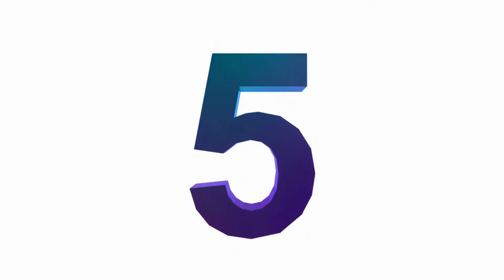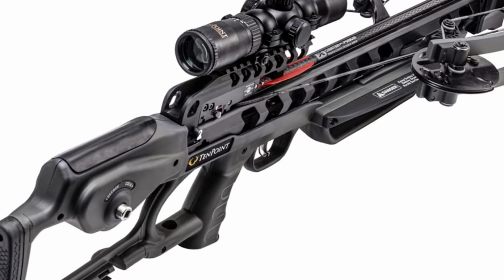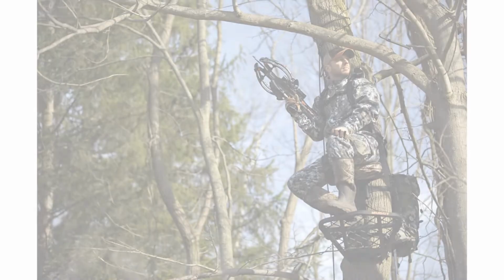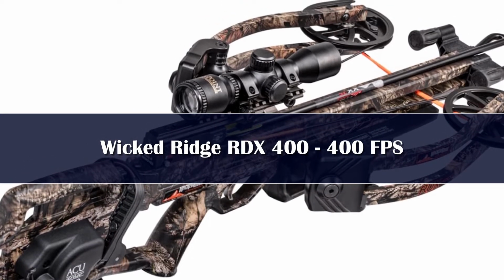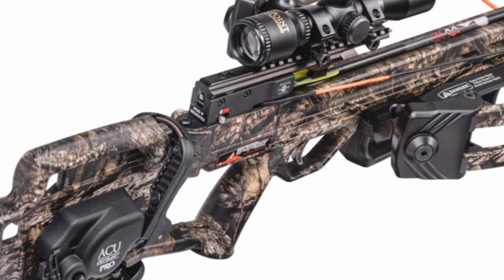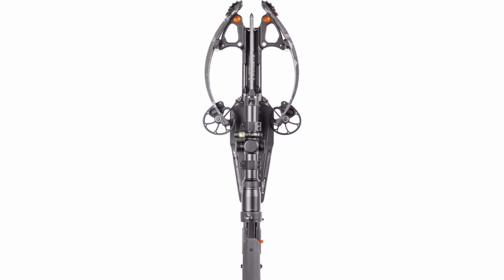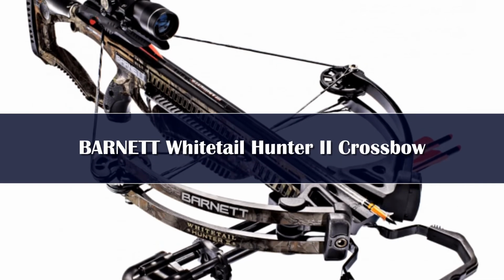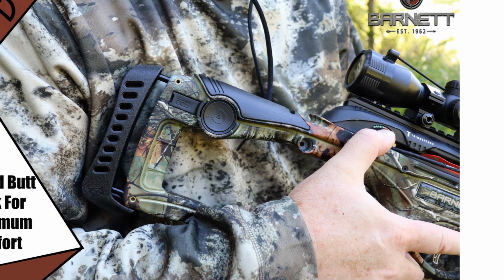Top 5 Best Most Accurate Crossbow Reviews of 2024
In This Video, I Listed "Top 5 Best Most Accurate Crossbows 2024" You Can Check the discount Price or Purchase in the Description Below!

👉05.T1 Compound Bow

👉04.Archery Compound Bow

👉03.Compound Bow Rapid Steel Ball Archery Launcher Stainless Steel

👉02.35-75 Lbs 320 Feet/s Compound Bow

👉01.High Quality Metal 50 lbs Composite Pulley Bow